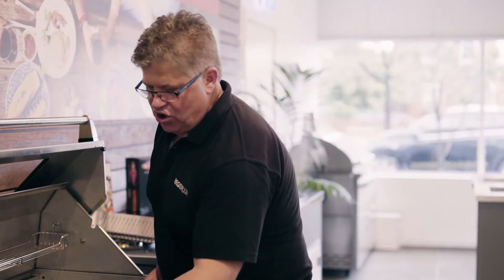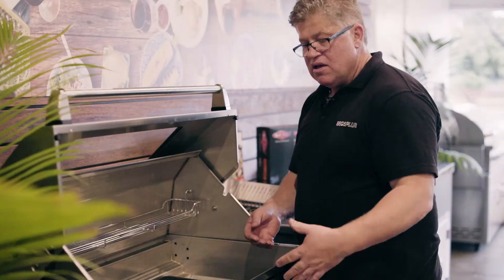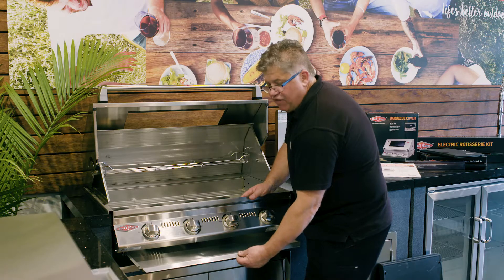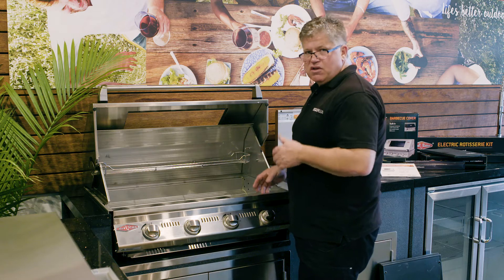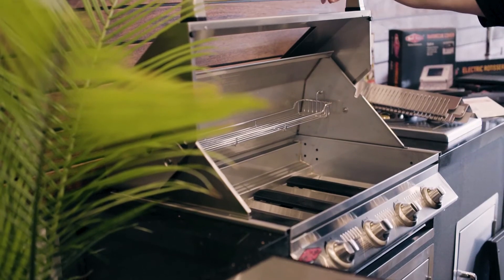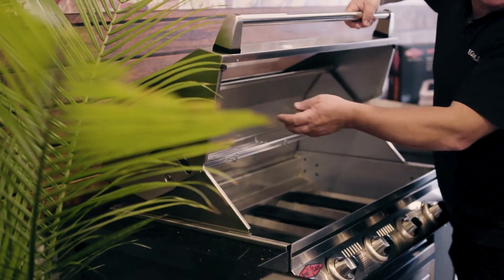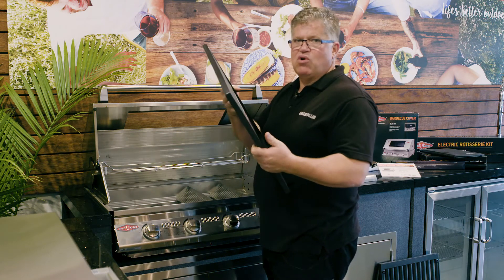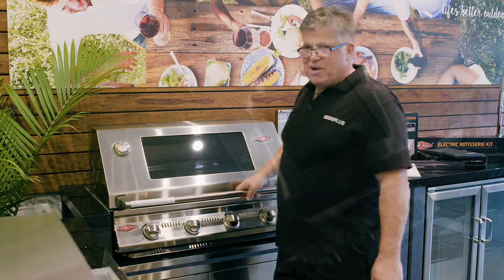Beefeater BBQ Signature 3000 Series 001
Tony explores why the BeefEater Signature Series 3000S & 3000E are the build-in bbq of choice for so many.